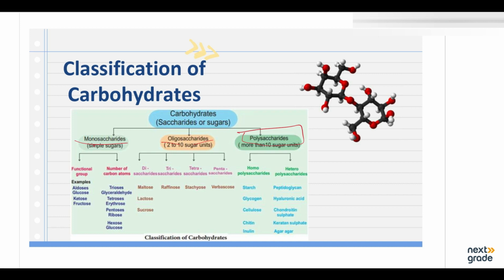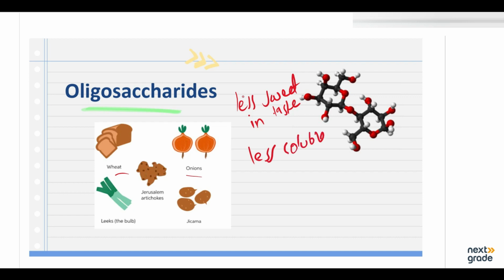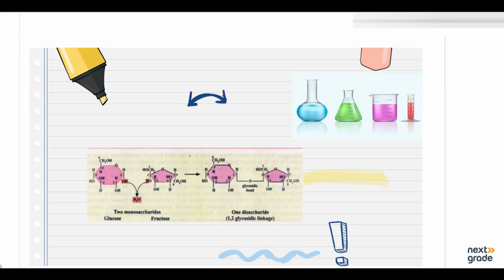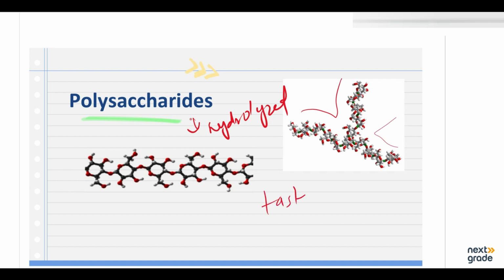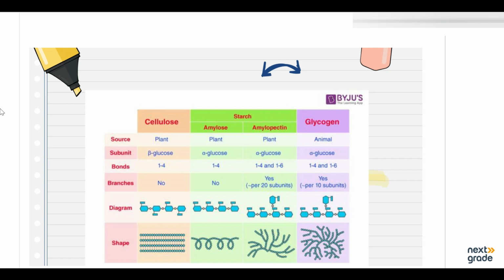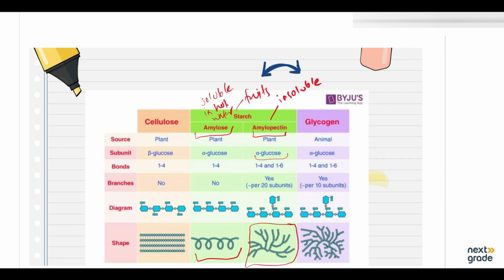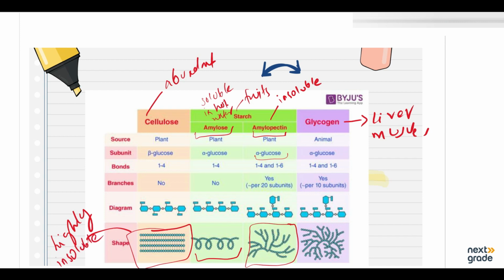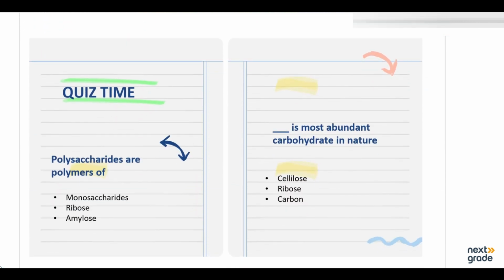Biology | Class 11th | Chapter 2 | Biological Molecules | LEC 5.2 | Classification of Carbohydrates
Biology | Class 11th | Chapter 2 | Biological Molecules | LEC 5.2 | Classification of Carbohydrates | Punjab Textbook Board Lahore.